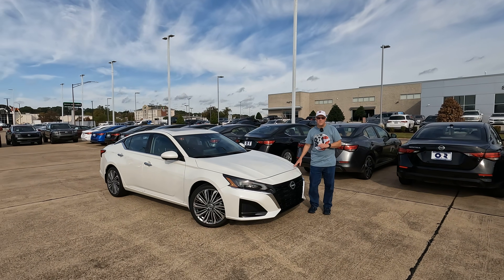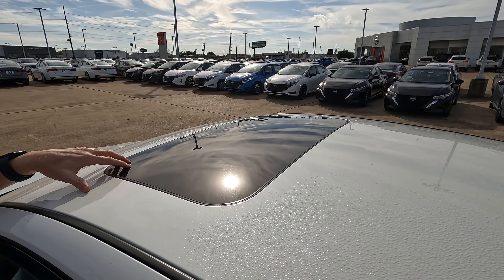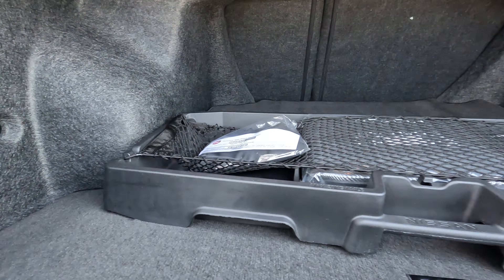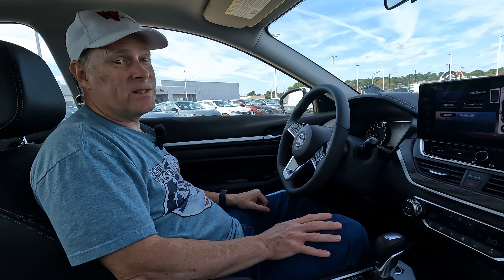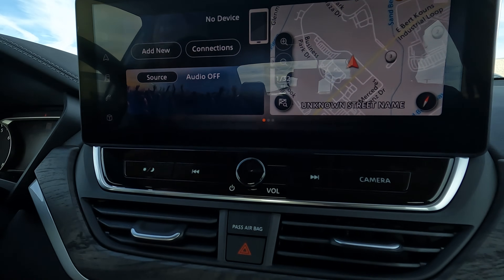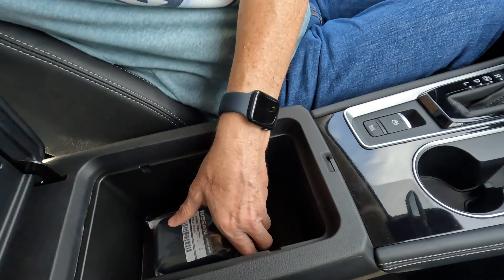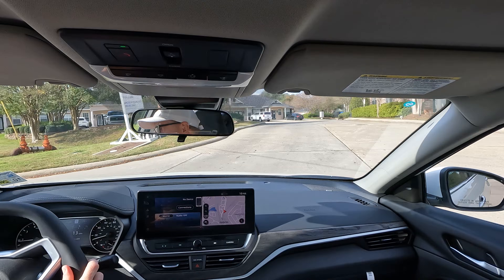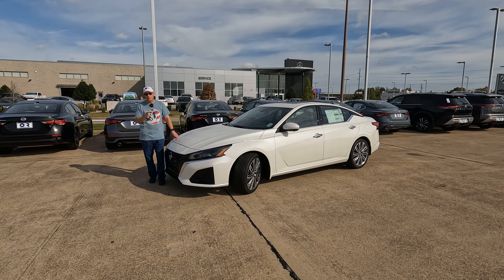2025 Nissan Altima SL 2.5 - Is It BETTER Than Ever?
The 2025 Nissan Altima receives a few upgrades and changes. Learn what those changes are and whether or not they make the 2025 Nissan Altima SL 2.5 better than ever in today’s Vehicle Visionary video!